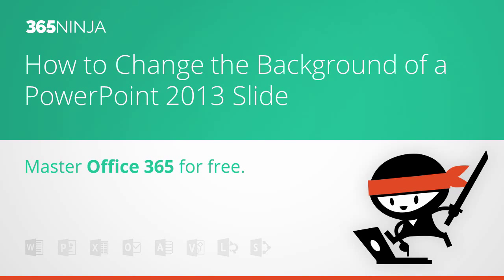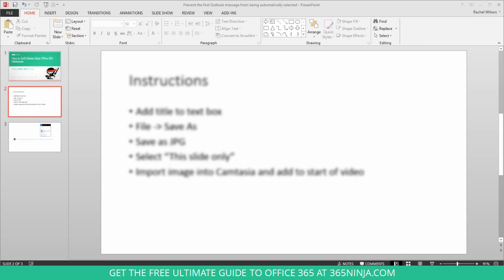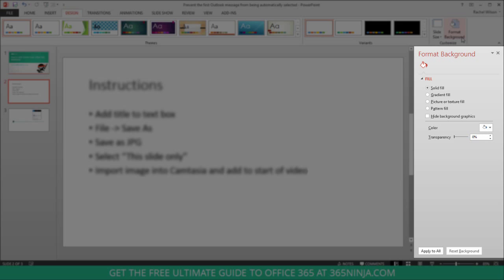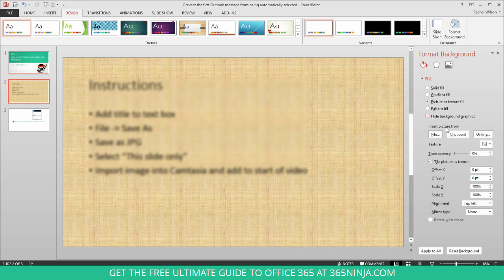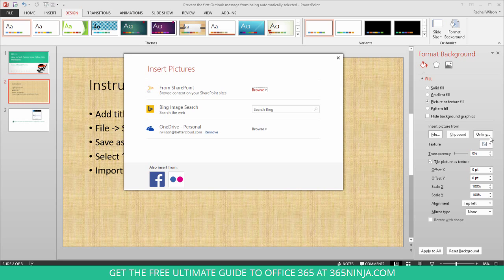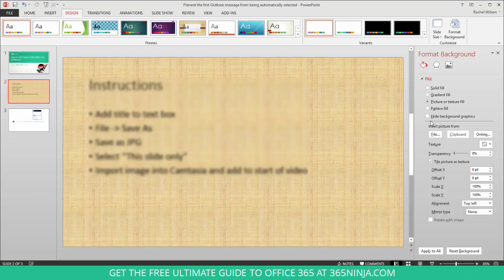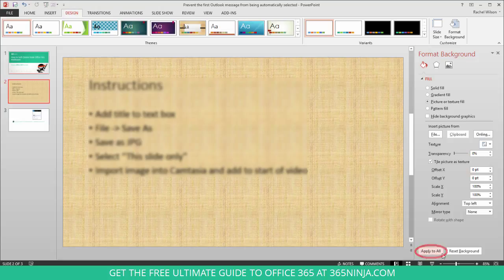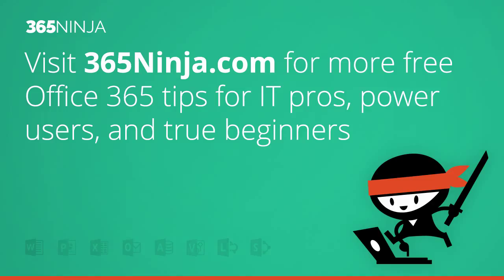How to Change the Background of a PowerPoint Slide